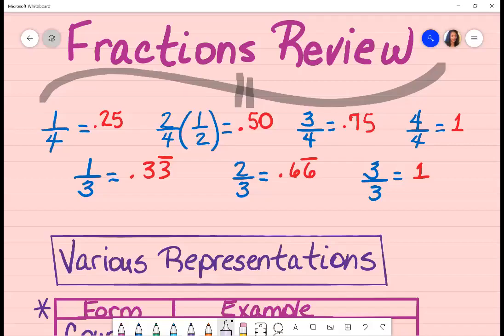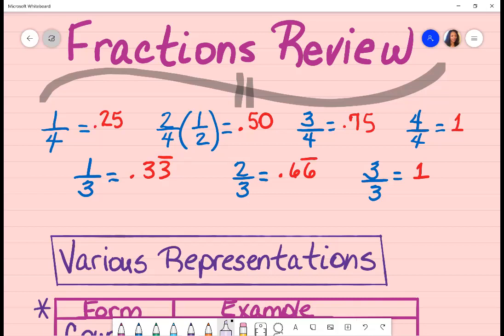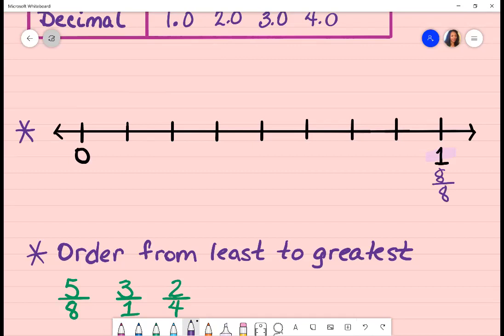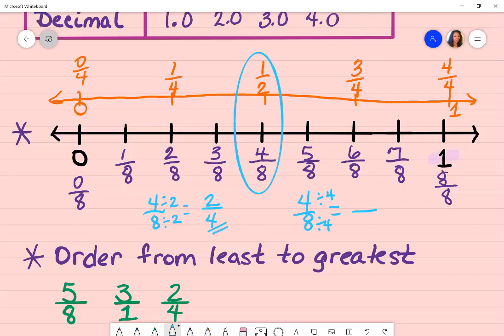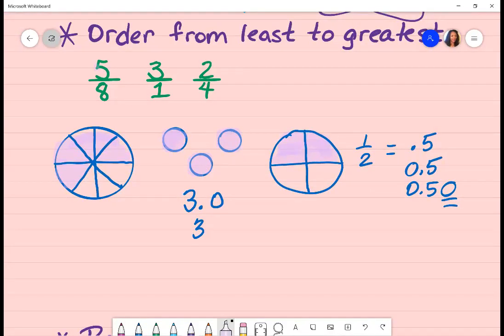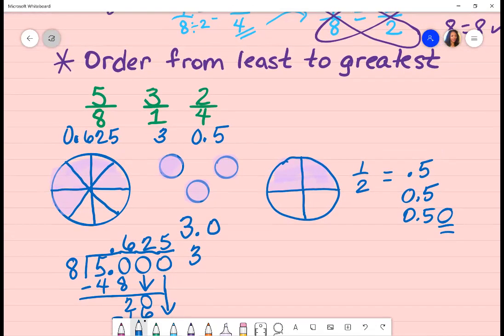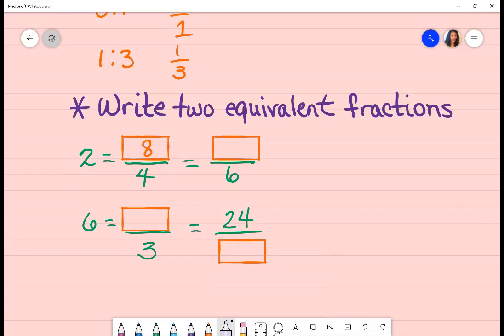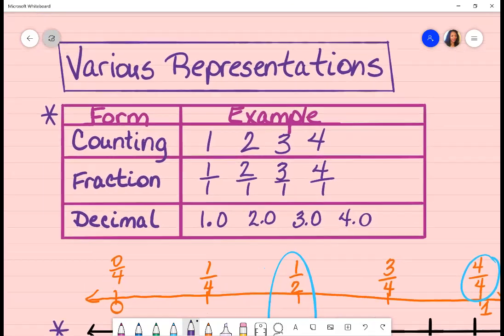Fractions Review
Understanding the various forms of fractions (ratios, decimals, etc.) Converting from fraction to a decimal, simplifying fractions, using number line and other visual representations, and writing equivalent fractions.